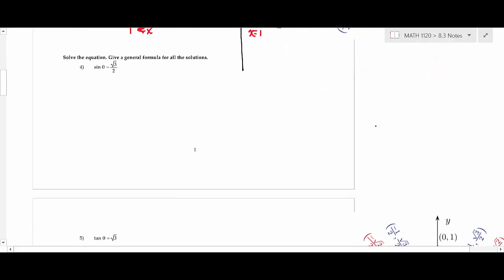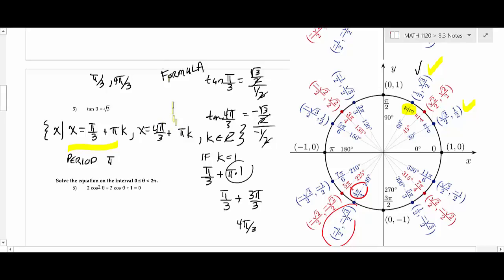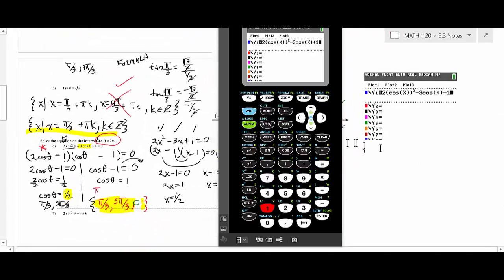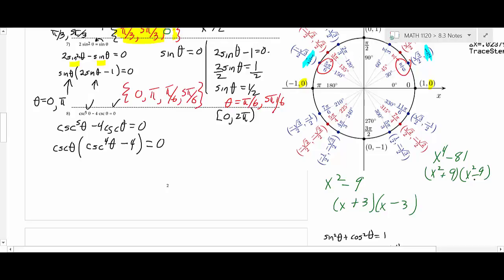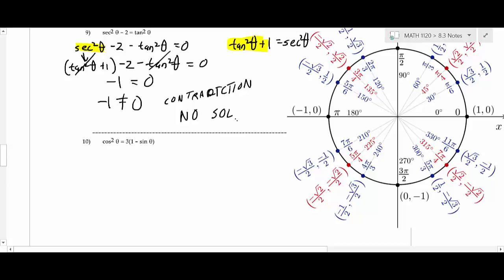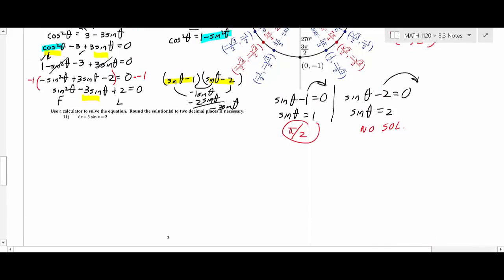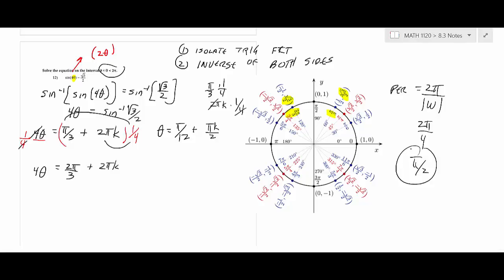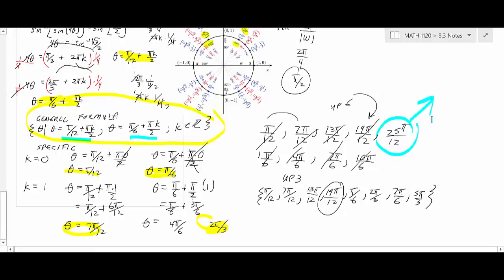MATH 1120 Section 8.3 Part 2 Trigonometric Equations